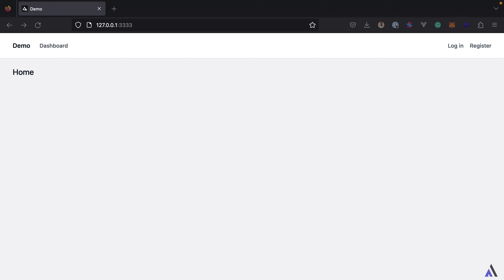Two-factor authentication in AdonisJS - Introduction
In this lesson, we introduce the course and what we'll be covering in the course.